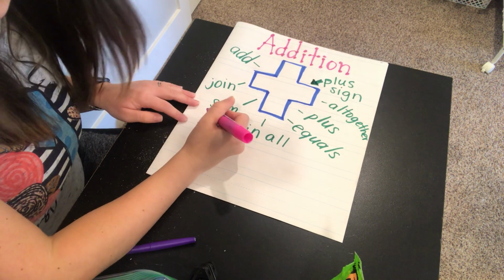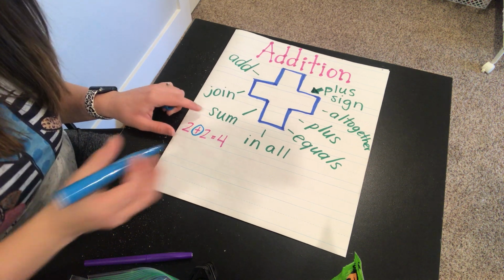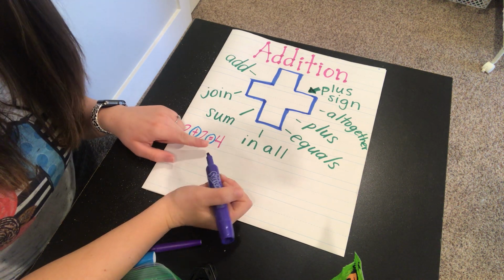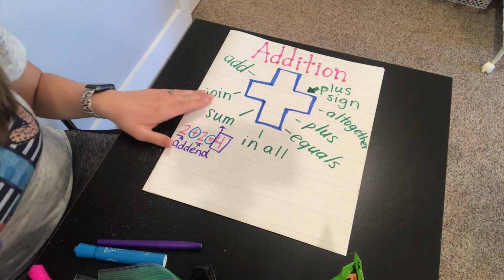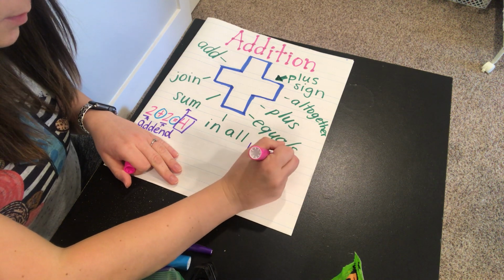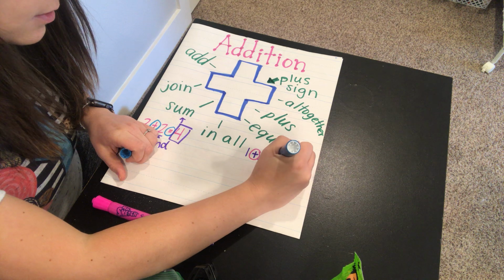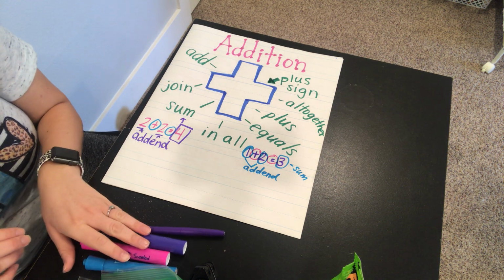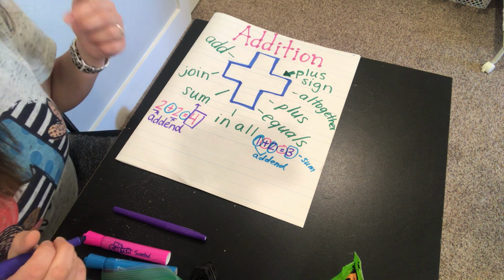Tuesday Math Lesson